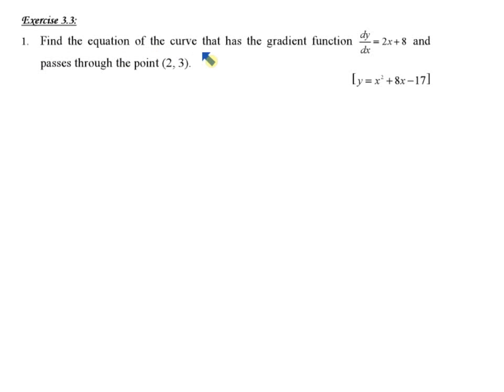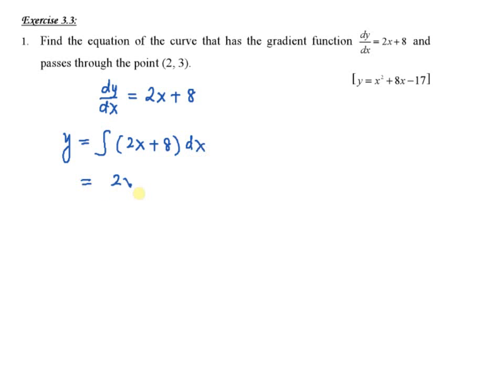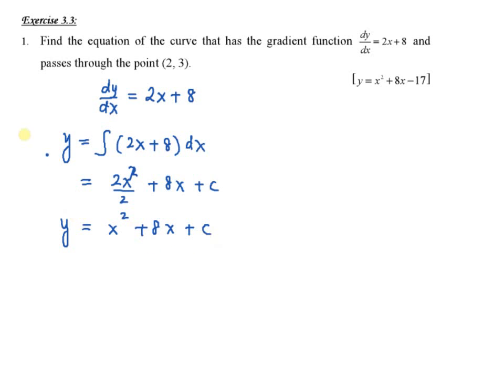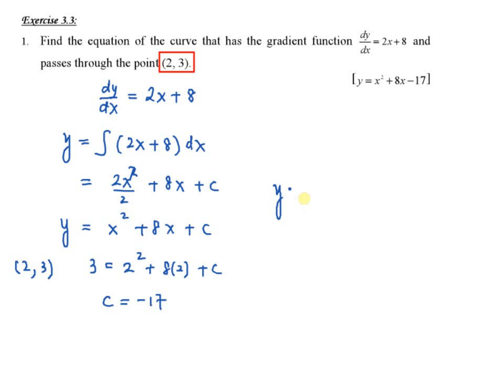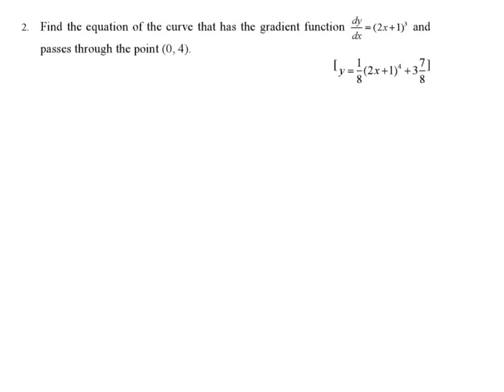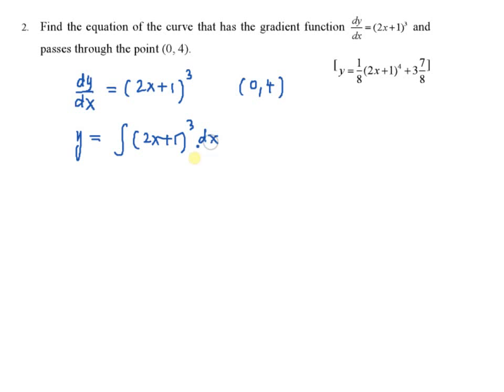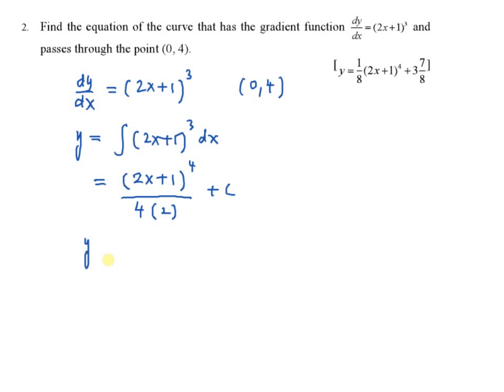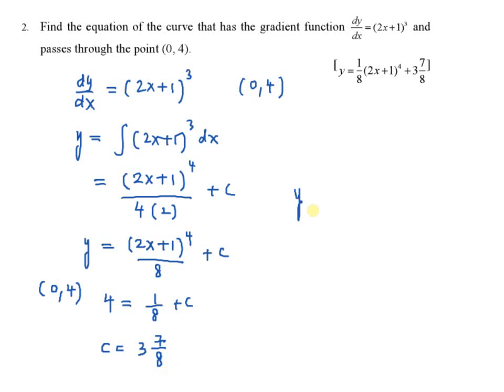Finding Equation of a Curve from Its Gradient Function - Example 1 | Integration